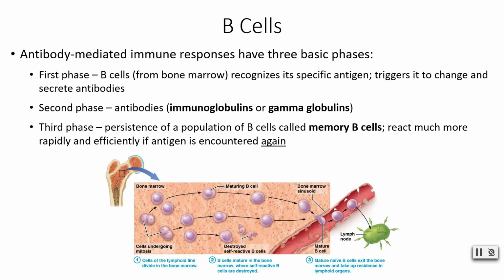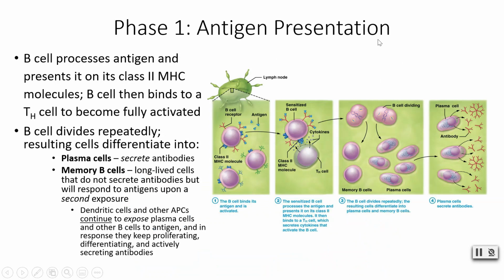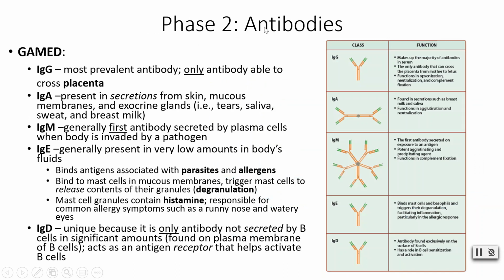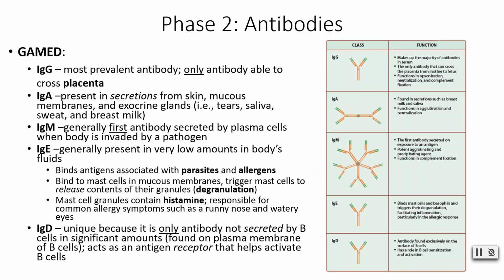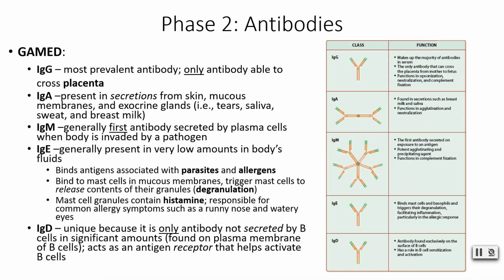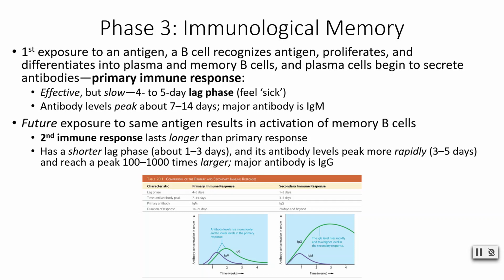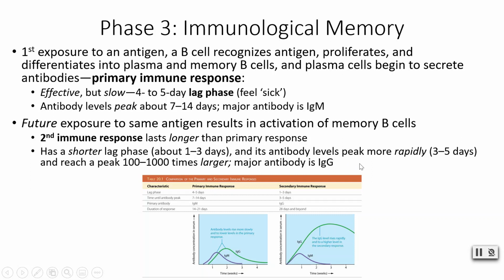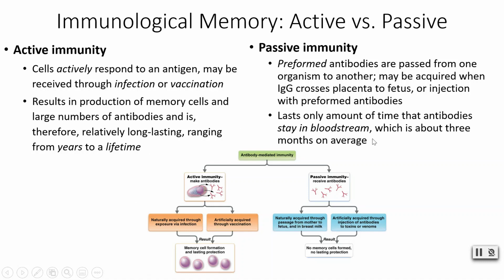Antibody Mediated Immunity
This recording discusses antibody-mediated immunity